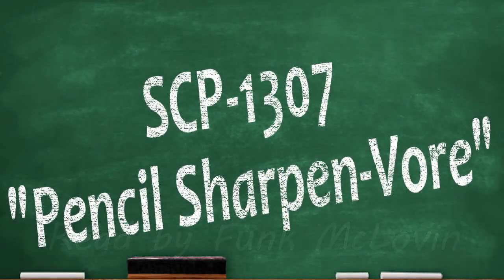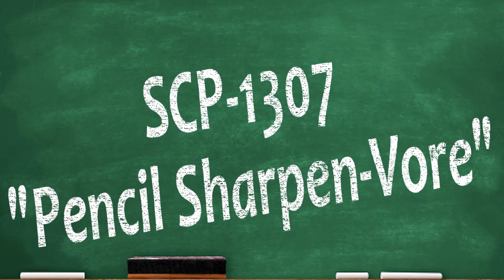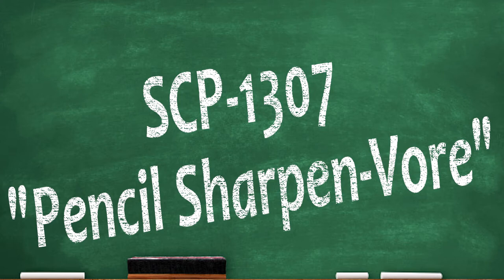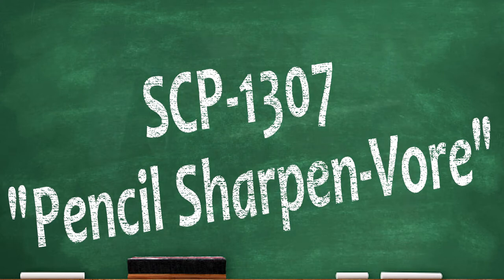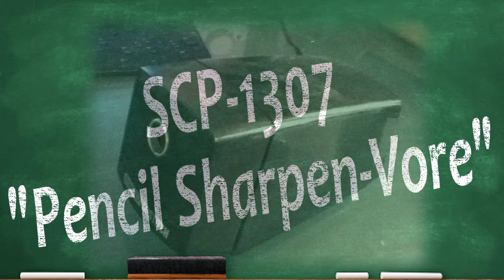SCP 1307 "The Person Sharpener"